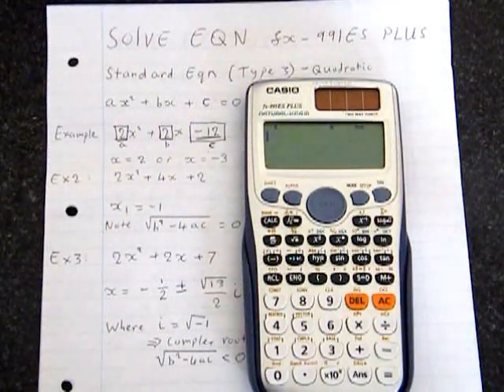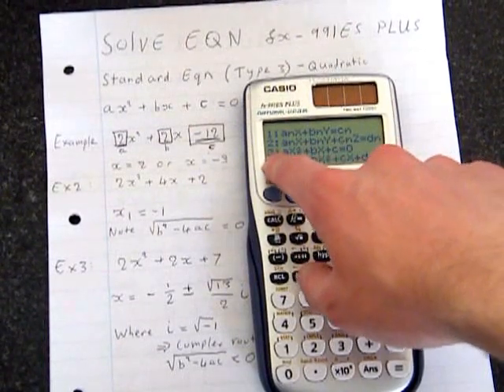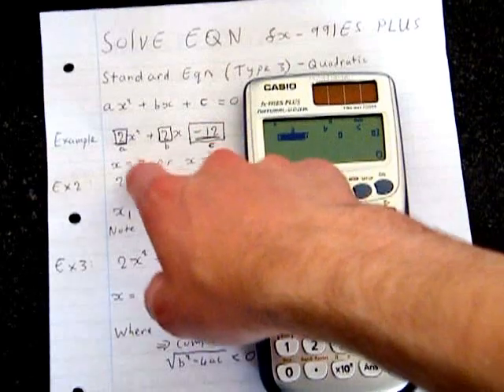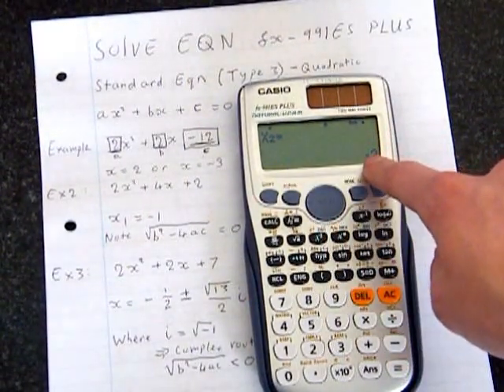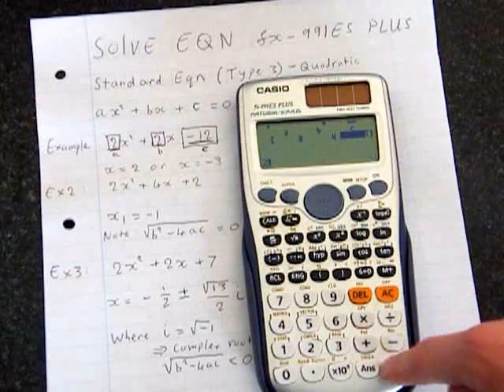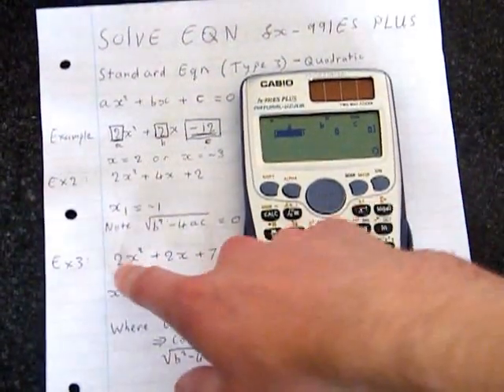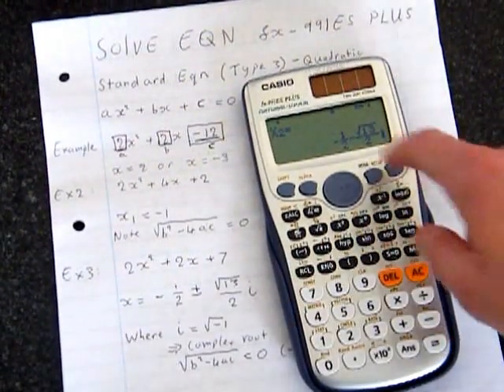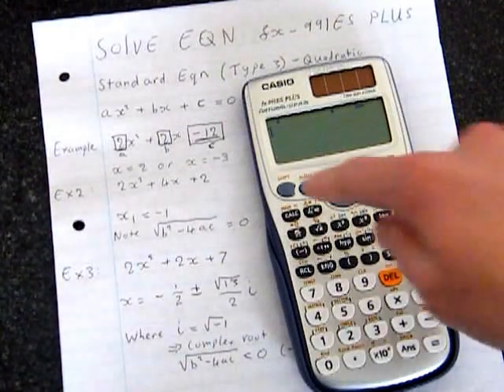How To Solve Quadratic Equations Using Casio fx-991 ES PLUS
To access the solve function press mode then 5. To exit press mode then 1.